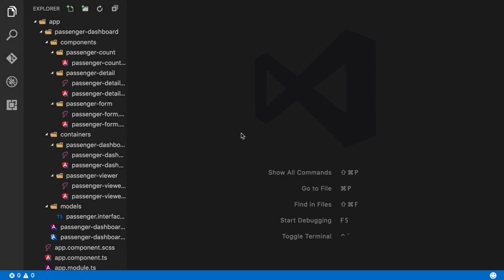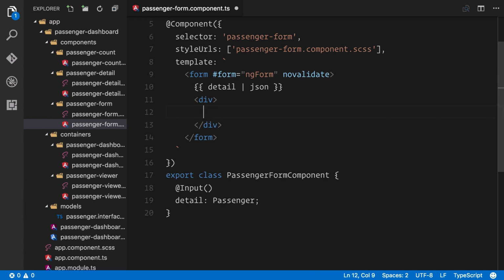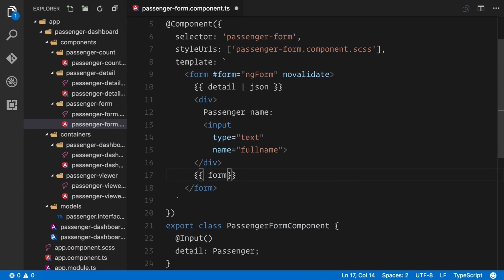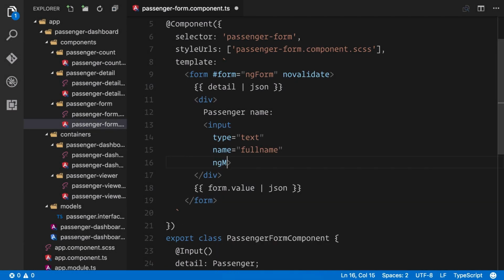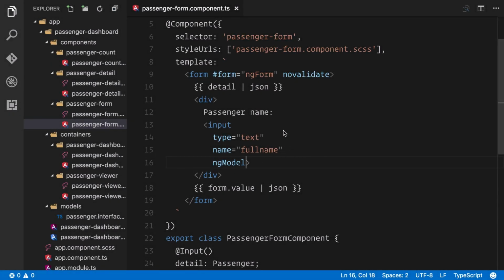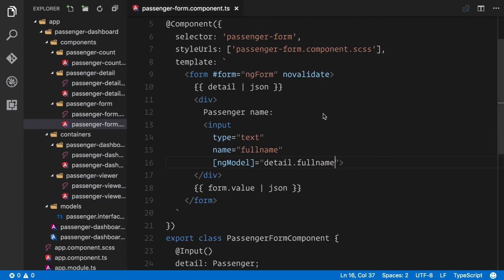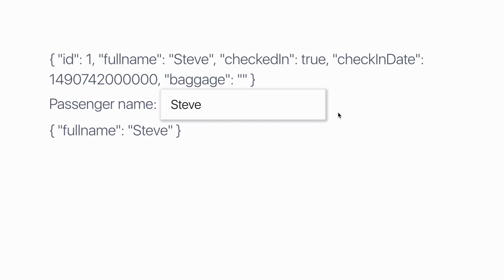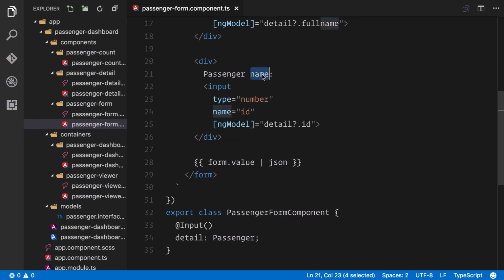39 ngForm and ngModel